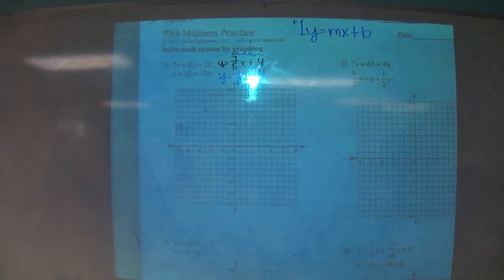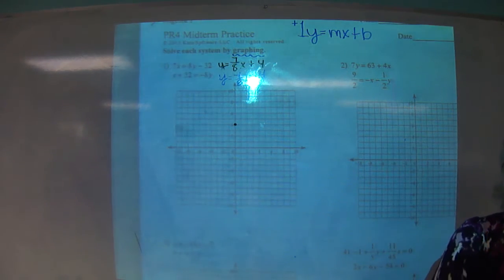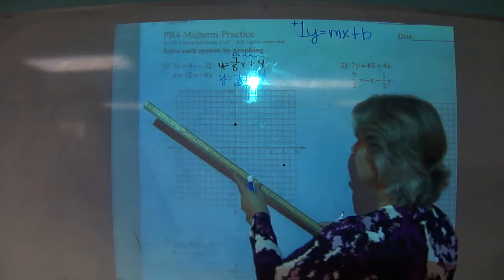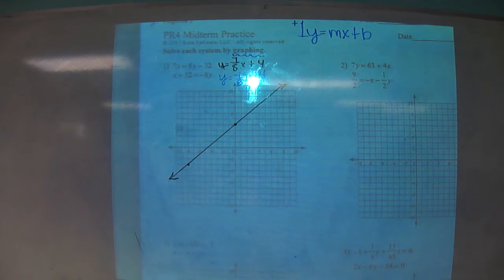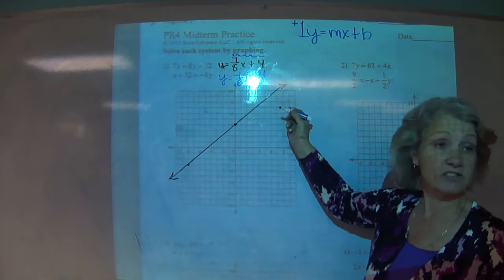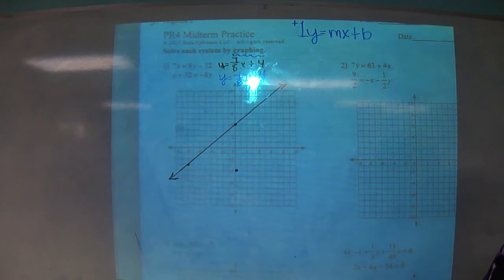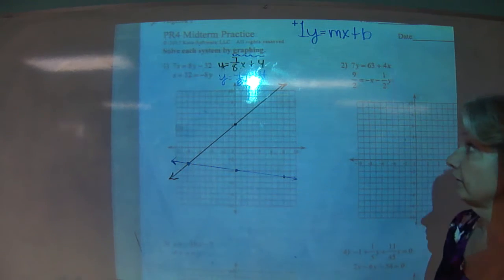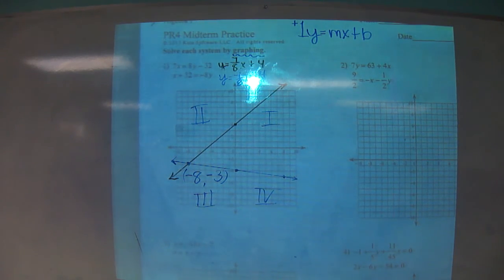Alg MT #1 pt 3